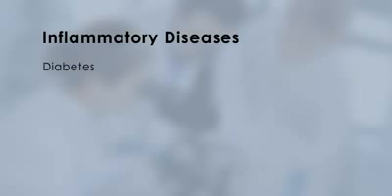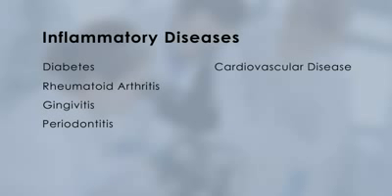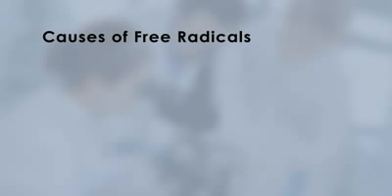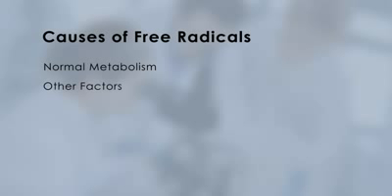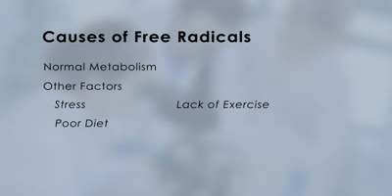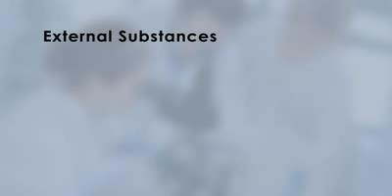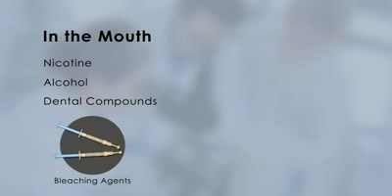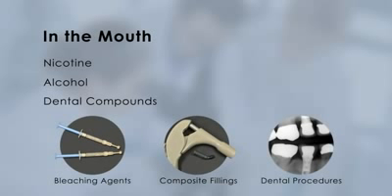Oxidative Stress in Health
Protandim Nrf2, NAD, and NRF1 Synergizers effectively reduce oxidative stress, support mitochondria function, increase sirtuin activity, and target cell signaling pathways to fight the effects of aging and address the root causes to be able to take a proactive approach to increase HealthSpan.

Fight free radicals that cause premature Aging and Diseases in a natural way! Reduce oxidative stress now! It's best to protect now before it's too late...